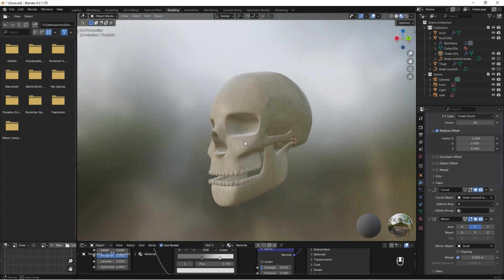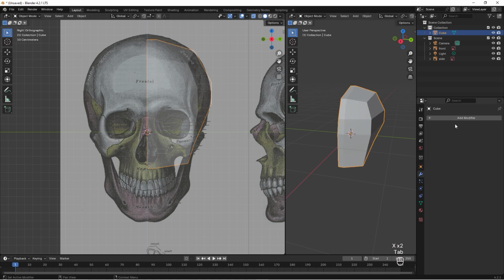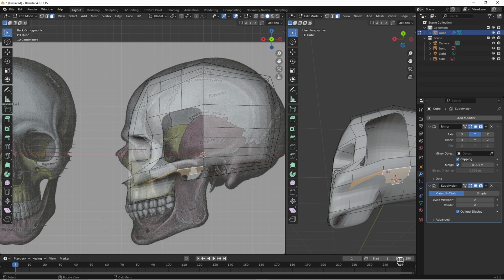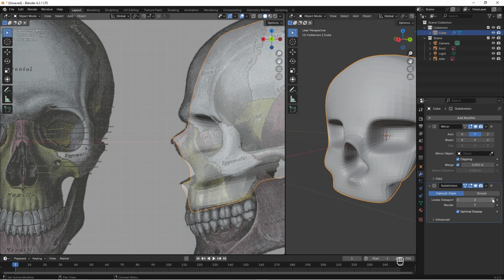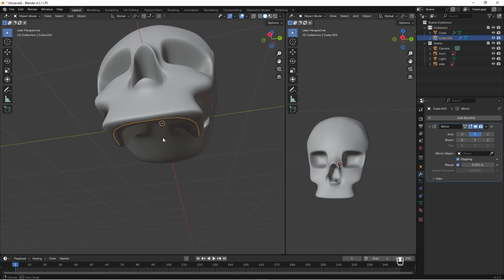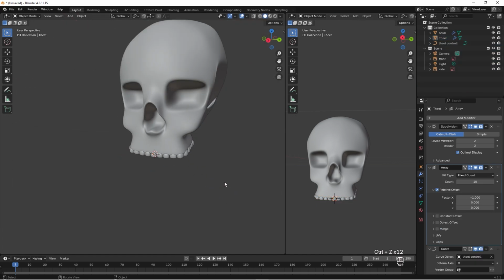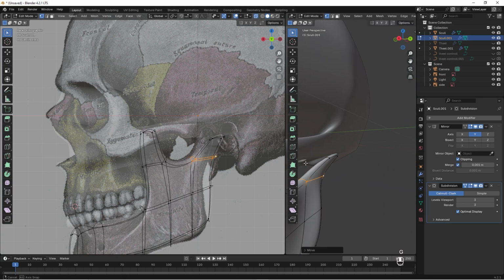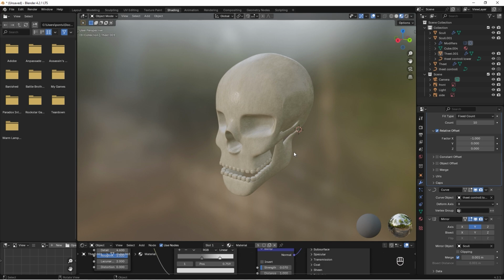Easy Skull Modeling in Blender: No Sculpting Required | Step-by-Step Tutorial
A beginner tutorial on how to model a skull in Blender without any sculpting.
An easy step-by-step guide on how to create the human skull and cranium.
The skeleton head will have the lower jaw loose, making it easy to animate. This is a fun SubD project for Halloween!

0:00 The skull in its final form
0:10 Setting up the reference images for the skull
1:45 Modifying the cube to become the cranium
4:09 Creating the eye sockets in the skull
4:34 Creating the nose hole in the head
7:10 Extruding the upper jaw
7:49 Creating the hole at the temple, the temporal foramen
11:15 Fixing the nose on the skull
12:50 Fixing the skull shape with proportional editing and smooth vertices
13:45 Creating the teeth
20:38 How to model the lower jaw
24:02 Setting up the origin for the jaw for animation
25:18 Creating a simple bone material